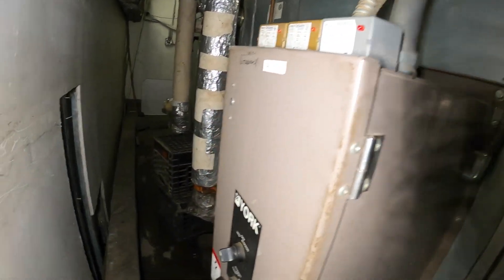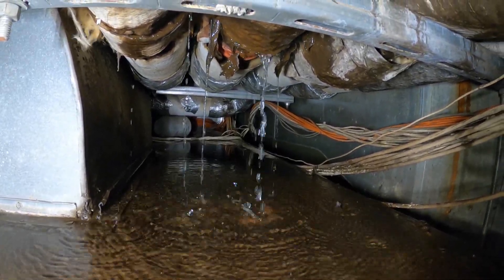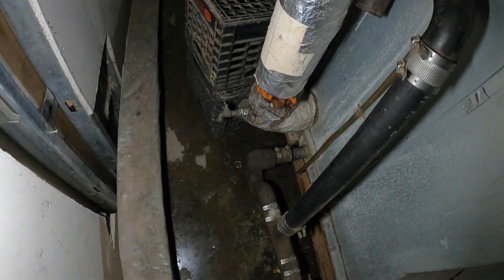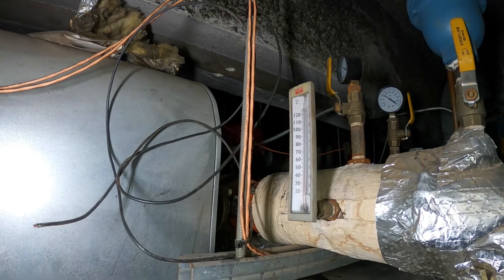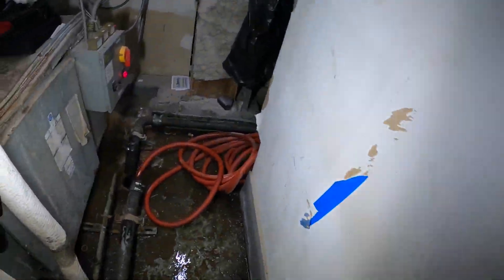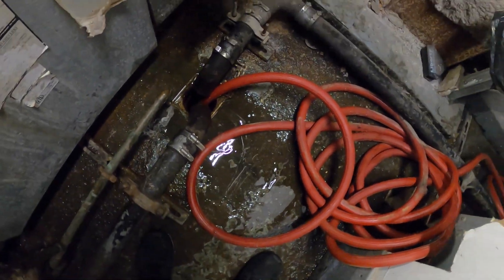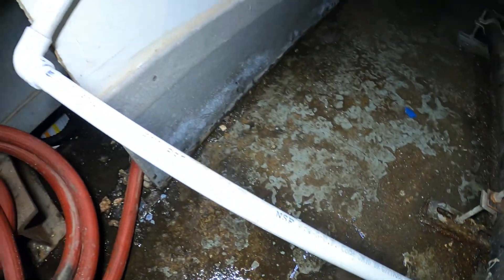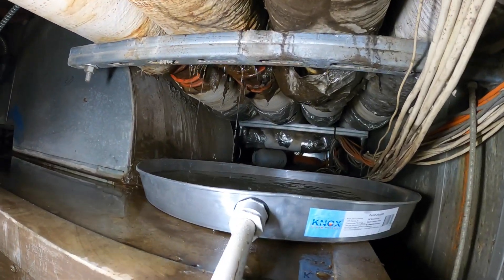HVAC Service Call: York FCU NIGHTMARE Is Back and Leaking Water (Fan Coil Unit Water Leak) FCU Leak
HVAC Service Call: York FCU NIGHTMARE Is Back and Leaking Water (Fan Coil Unit Water Leak) FCU Leak / HVAC Service Call: York 4 Pipe FCU NIGHTMARE UNIT Not Heating (FCU Not Blowing Hot Air) HVAC FCU / HVAC Service Call: York 4 Pipe FCU NIGHTMARE (York Fan Coil Unit Not Heating/Not Cooling) Water Leak /FCU Not Heating (AC Fan Coil Unit Not Heating Or Cooling) Repair / HVAC Service Call: Fan Coil Unit Not Cooling Or Heating (HVAC Fan Coil Troubleshooting) No Heat/Cool / FCU Fan Coil Unit / No Heat / No Cool / Not Heating / Not Cooling / Fan Coil Unit Not Working / Fan Coil Unit Not Blowing Cold Air / Fan Coil Unit Not Blowing Hot Air / Fan Coil Unit Actuator Troubleshooting / How To Check A HVAC Actuator / Spring Return Actuator / HVAC Hack Job / HVAC Hack Jobs / AC Hacks / HVAC Hacks / HVAC Electrical Wiring / HVAC Electrical Troubleshooting / Actuator Valve Installation / Actuator Valve Replacement / Zone Valve Installation / 2 Pipe Fan Coil Unit Not Heating (Fan Coil Unit With Emergency Electric Heat) HVAC (Heating, Ventilation, Air Conditioning) FCU Not Heating/Cooling / HVAC Fan Coil Unit / HVAC Fan Coil Unit Not Working / HVAC Fan Coil Unit Not Heating / HVAC Fan Coil Unit Not Cooling / HVAC Fan Coil Unit Troubleshooting / HVAC FCU / FCU Not Cooling / FCU Not Heating / FCU Not Turning On / FCU Not Working / FCU Maintenance / FCU Troubleshooting / FCU Installation / FCU Thermostat / FCU Valve Actuator / FCU Transformer / FCU Control Relay / FCU SPDT Auto Changeover / FCU Pipe Sensor / Chilled Water Fan Coil Unit / Hot Water Fan Coil Unit / 2 Pipe Fan Coil Unit / 4 Pipe Fan Coil Unit